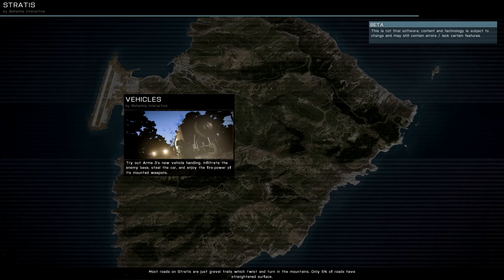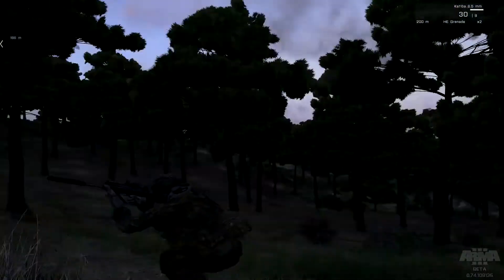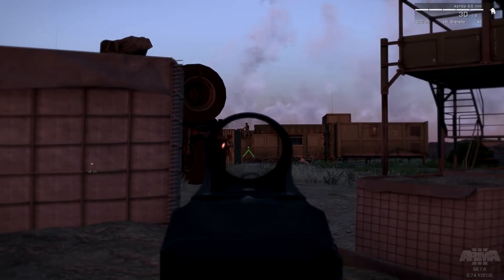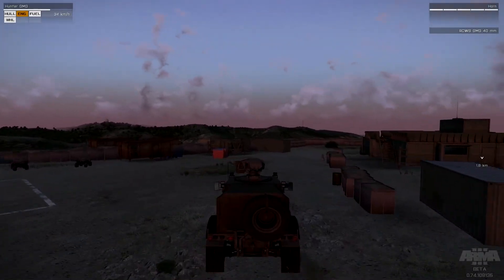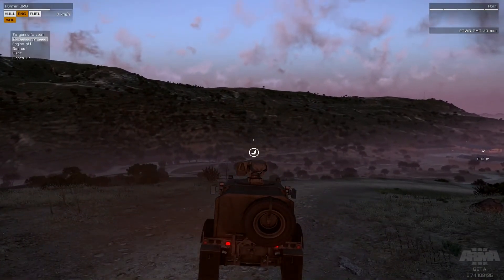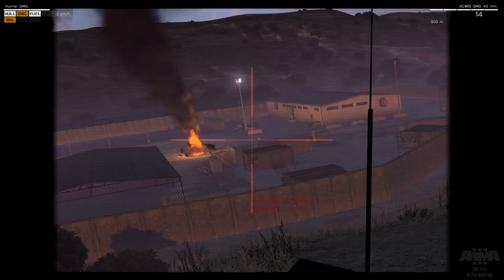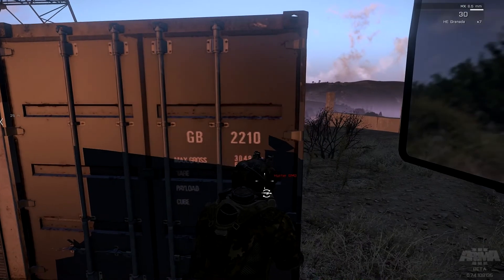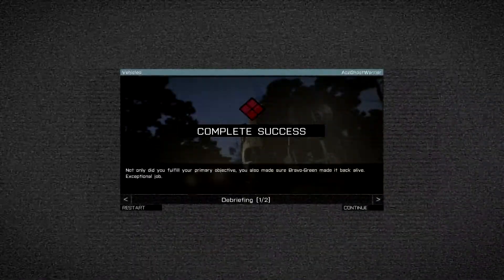Arma 3 - Vehicles Showcase (Ultra Settings,1080p)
Please Comment / Rate so I know whether to continue this series!

Always games on max settings and videos on the best renderizing available with the best video & sound quality for you.

About the mission:

This time Vehicles showcase,you are designated as Viper Blaack and your task is steal a APC vehicle name Hunter with a 40mm granade launcher integrated.After stealing it you have to destroy other 3 vehicles stationed in a base down hill,and then fall back to the extraction point.